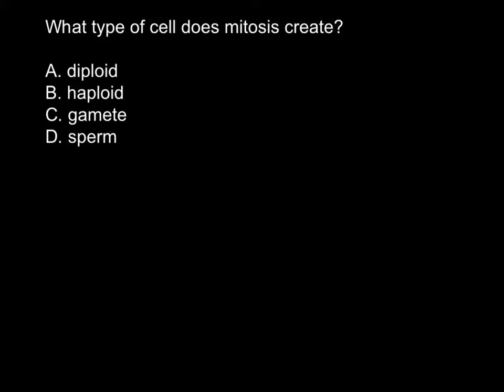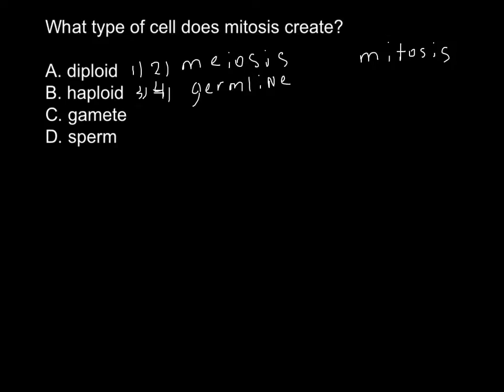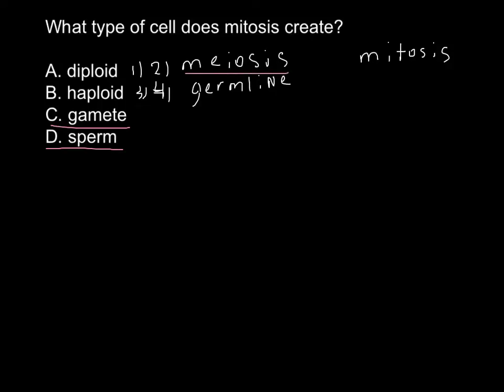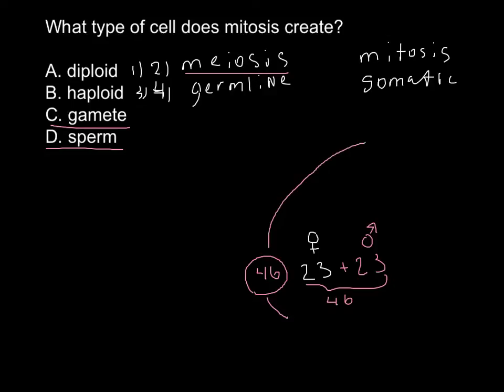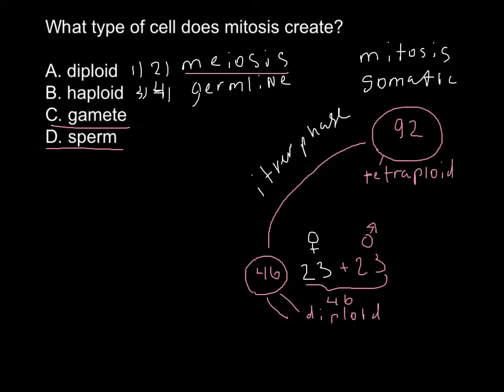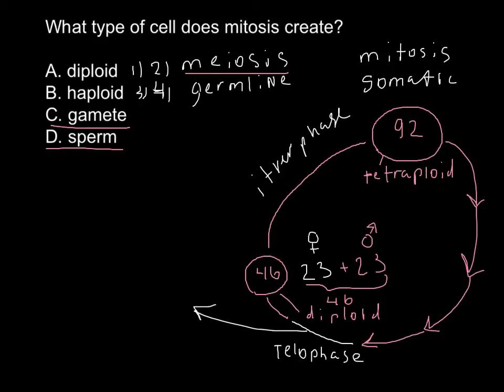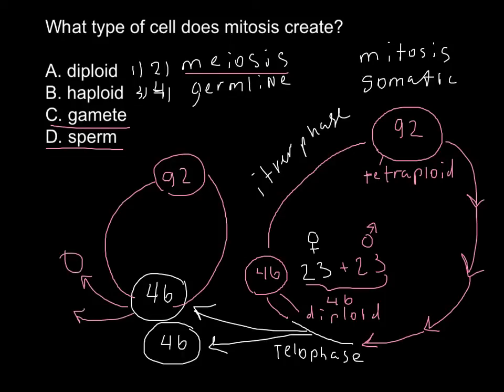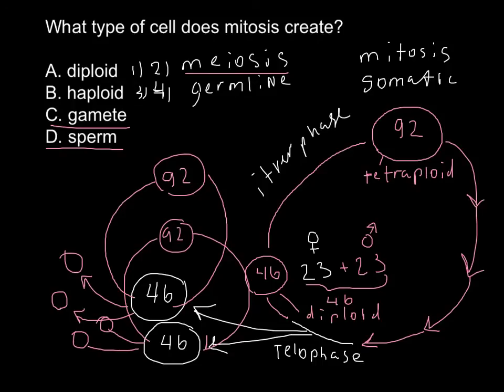Mitosis problem solving example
Mitosis is the process by which a cell, which has previously replicated each of its chromosomes, separates the chromosomes in its cell nucleus into two identical sets of chromosomes, each set in its own new nucleus. It is a form of nuclear division. It is generally followed immediately by cytokinesis, which divides the nuclei, cytoplasm, organelles, and cell membrane into two cells containing roughly equal shares of these cellular components. Mitosis and cytokinesis together define the mitotic (M) phase of the cell cycle—the division of the mother cell into two daughter cells, genetically identical to each other and to their parent cell. This accounts for approximately 10% of the cell cycle.
Mitosis occurs only in eukaryotic cells and the process varies in different species. For example, animals undergo an "open" mitosis, where the nuclear envelope breaks down before the chromosomes separate, while fungi such as Aspergillus nidulans and Saccharomyces cerevisiae (yeast) undergo a "closed" mitosis, where chromosomes divide within an intact cell nucleus. Prokaryotic cells, which lack a nucleus, divide by a process called binary fission.
The process of mitosis is fast and highly complex. The sequence of events is divided into stages corresponding to the completion of one set of activities and the start of the next. These stages are prophase, prometaphase, metaphase, anaphase and telophase. During mitosis the pairs of chromatids condense and attach to fibers that pull the sister chromatids to opposite sides of the cell. The cell then divides in cytokinesis, to produce two daughter cells.
Because cytokinesis often occurs in conjunction with mitosis, "mitosis" is often used interchangeably with "mitotic phase". However, there are many cells where mitosis and cytokinesis occur separately, forming single cells with multiple nuclei. This occurs most notably among the fungi and slime molds, but is found in various groups. Even in animals, cytokinesis and mitosis may occur independently, for instance during certain stages of fruit fly embryonic development. Errors in mitosis can either kill a cell through apoptosis or cause mutations. Certain types of cancer can arise from such mutations.
Mitosis was discovered in frog, rabbit, and cat cornea cells in 1873 and described for the first time by the Polish histologist Wacław Mayzel in 1875. The term is derived from the Greek word mitos i.e. "warp thread".